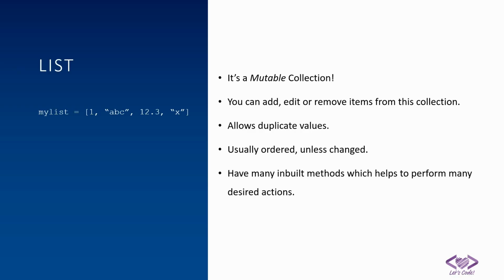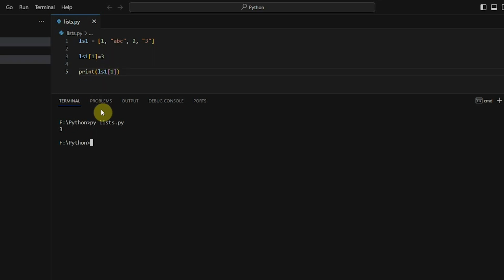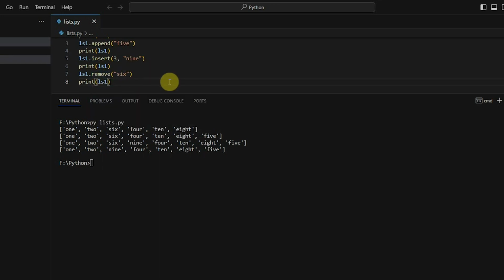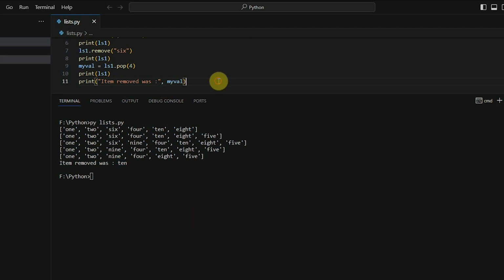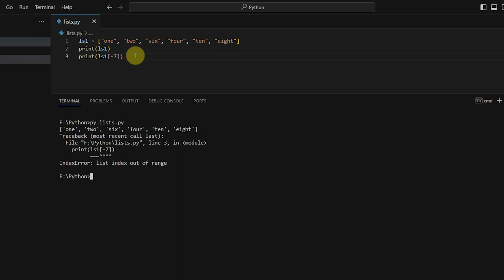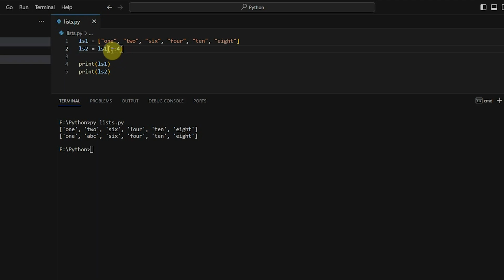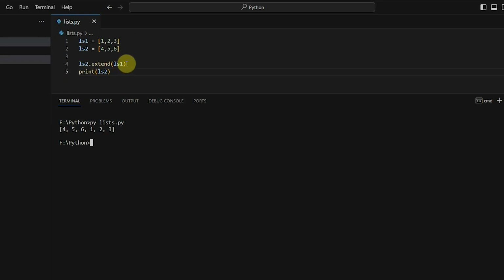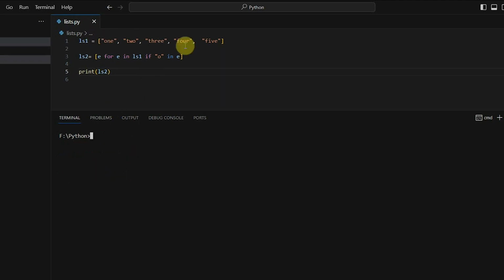Lists in Python Made Easy | Python Made Easy Series | Codelligent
In this video of our Python series, you will learn the Lists which is one of the collections available in Python.

The topics being covered:
00:22 - What are Lists?
01:16 - Code demo starts
05:02 - Functions related to List
13:50 - Negative Indexing
15:59 - Ways you can Copy a List
18:15 - List Slicing
21:38 - Joining Lists
24:00 - List Comprehension

Let's Code!